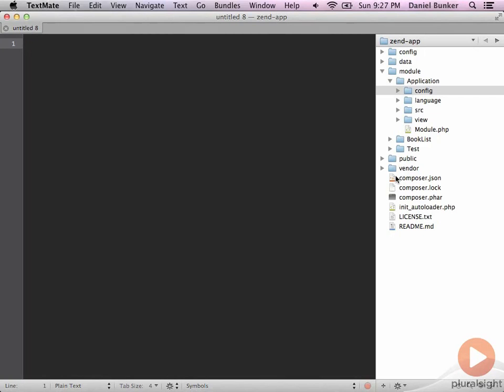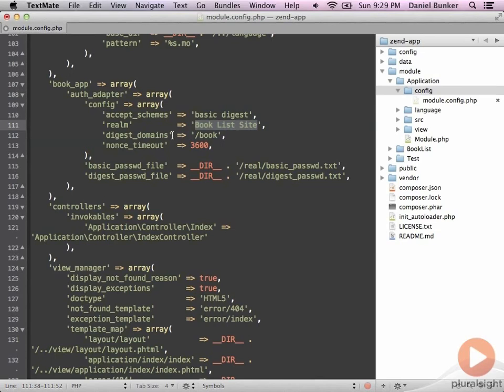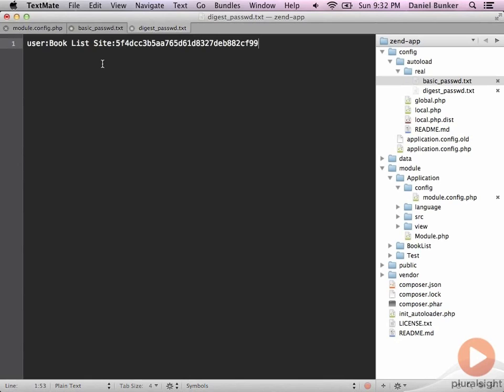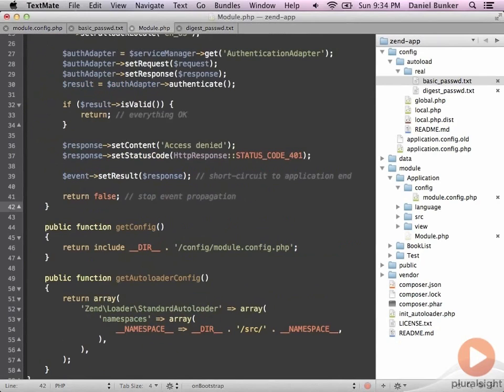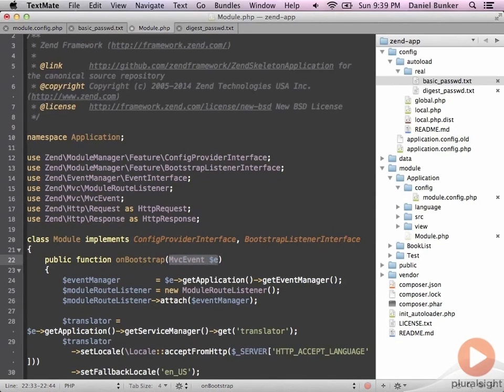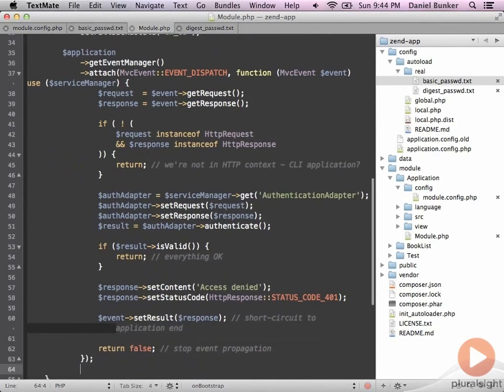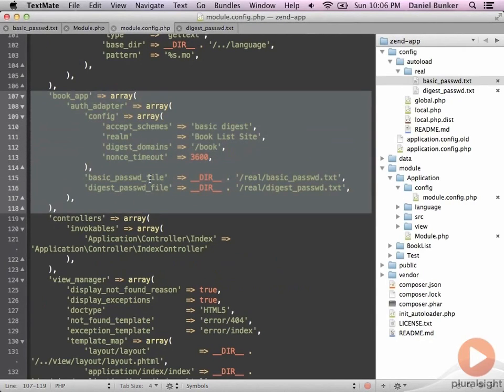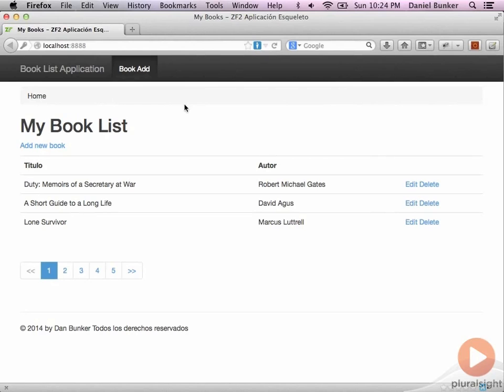Zend Framework 2 -- 06 07 Demo Basic Auth